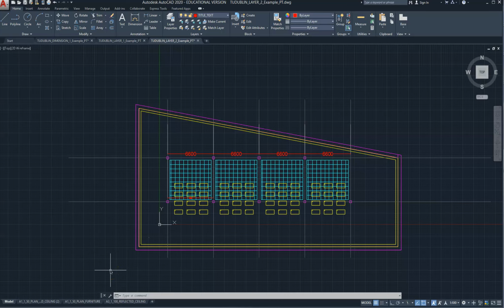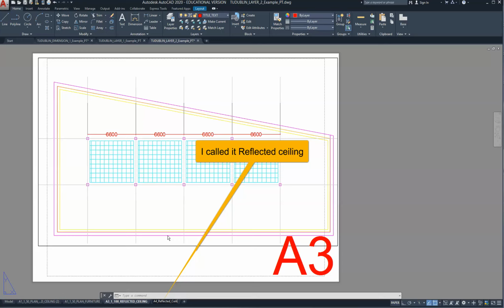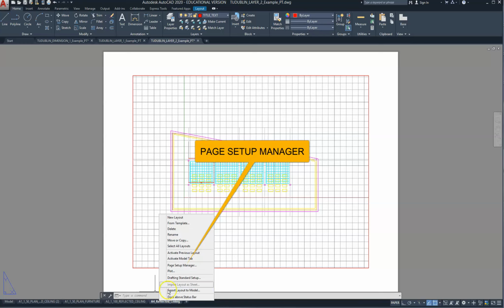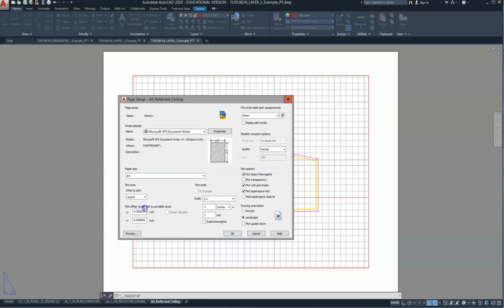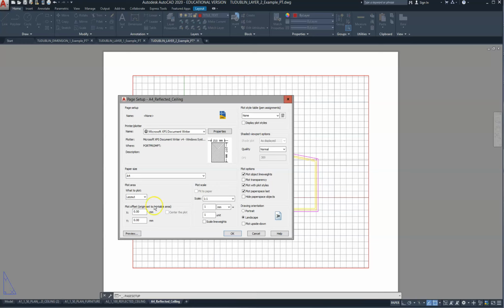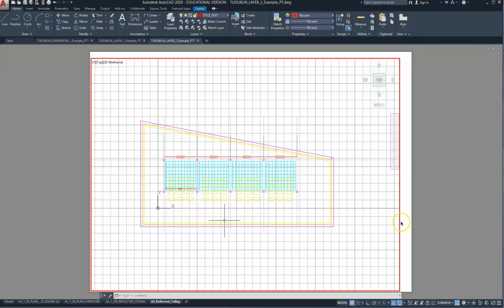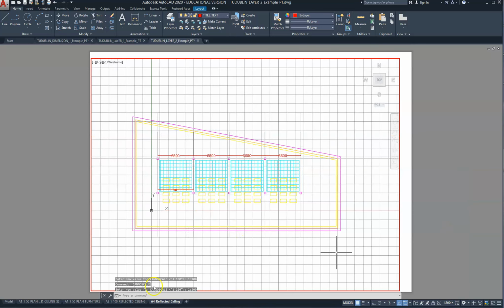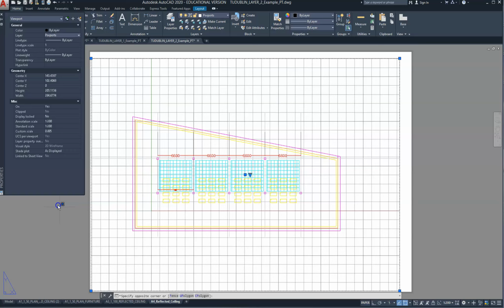MVIEW Views Basic 2d3d AUTOCAD